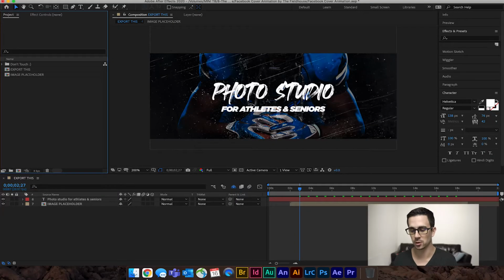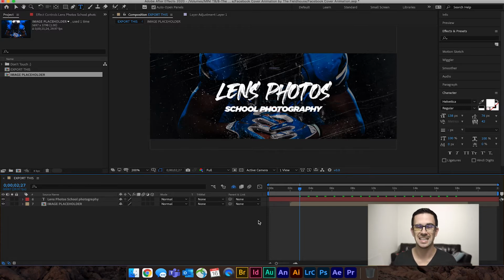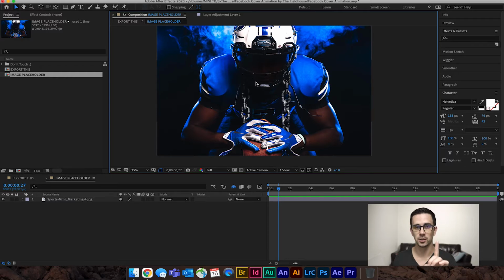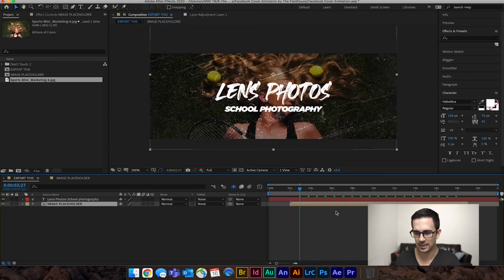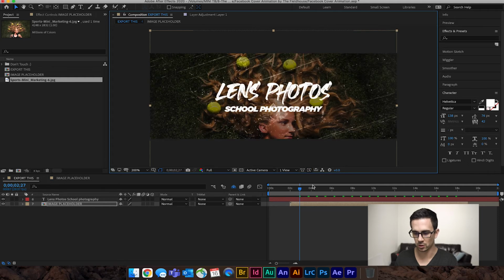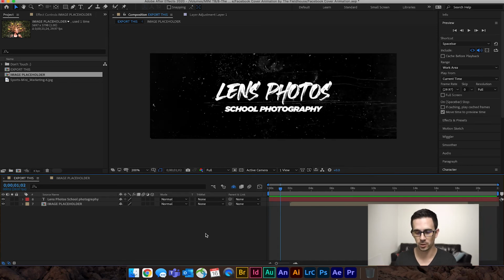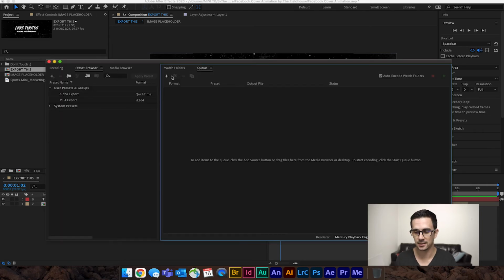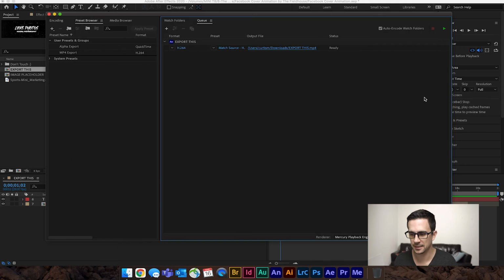Facebook Cover Giveaway! | The Fieldhouse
Made exclusively for your Facebook page, this cover brings a modern animation look to your page. Customize this grungy goodness for yourself.

Don't have it yet? Head over to The Fieldhouse and grab it!